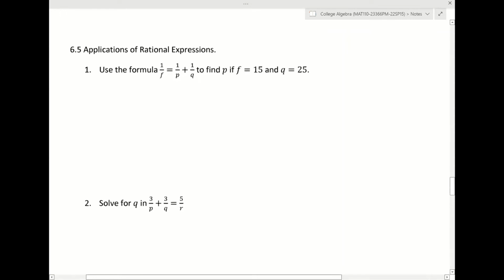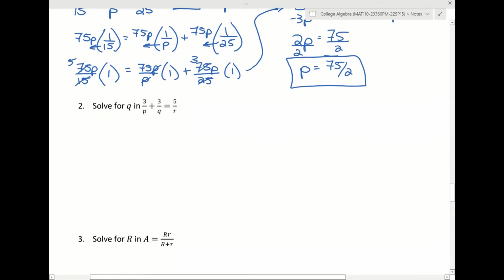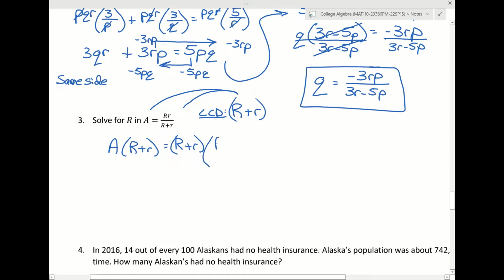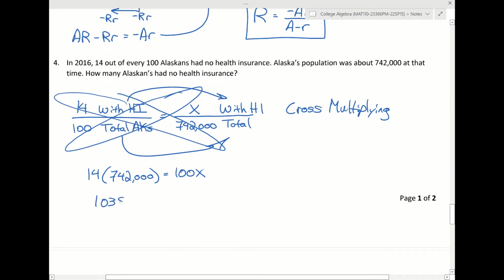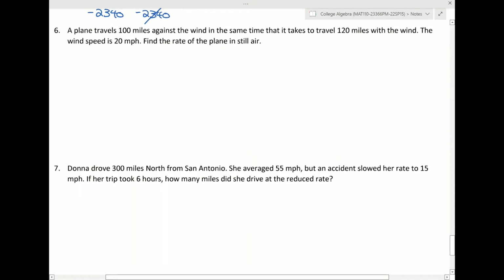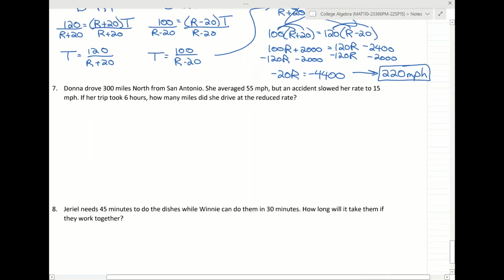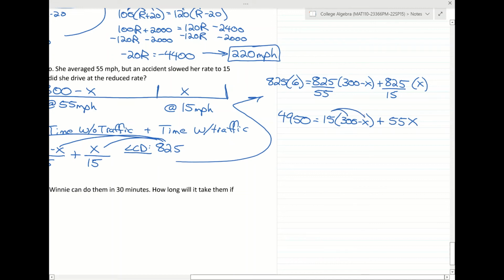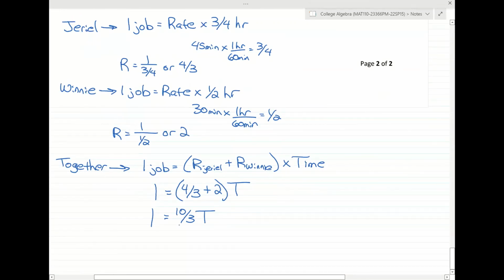6.5 - Applications of Rational Expressions